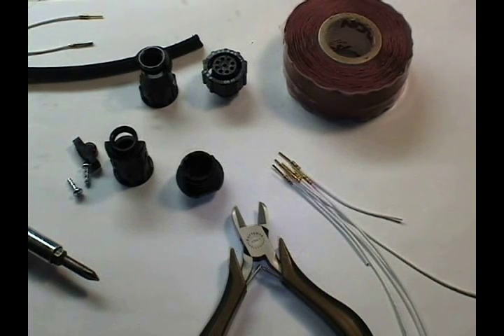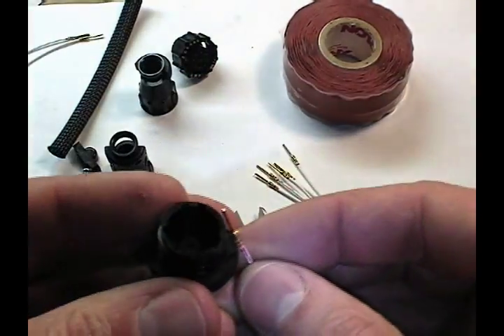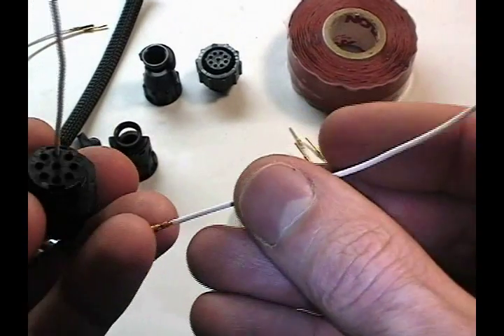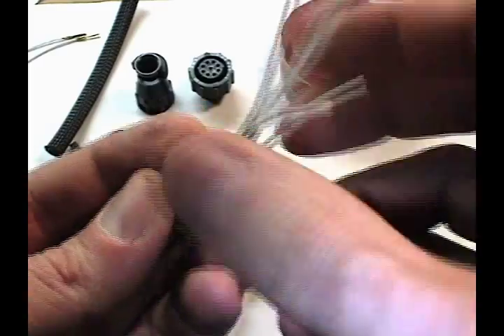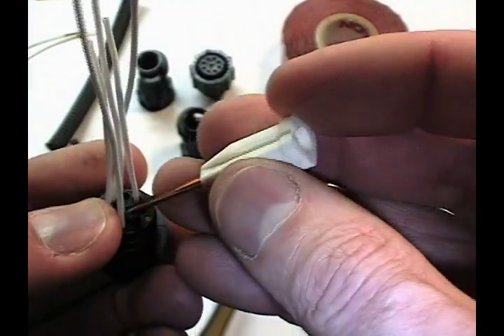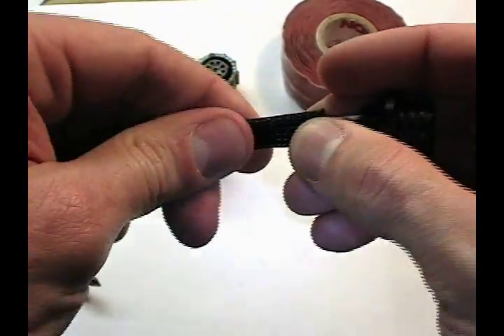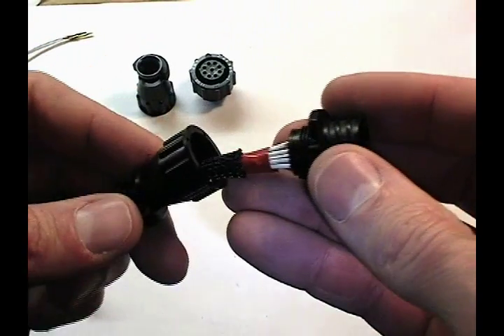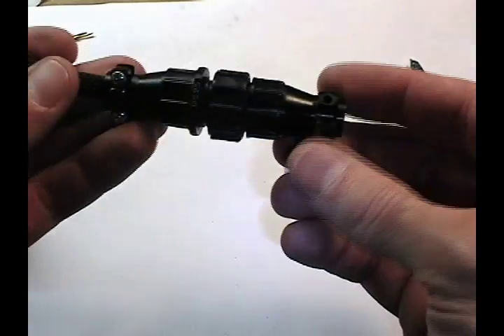amp cpc connector bodies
More amp cpc series ii connector bodies tutorial